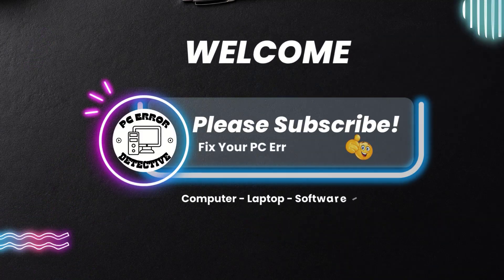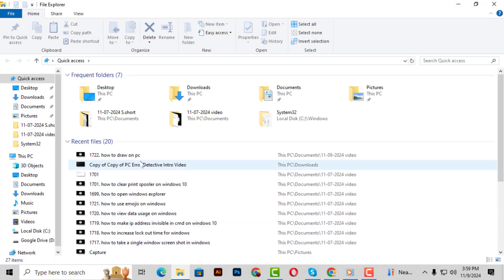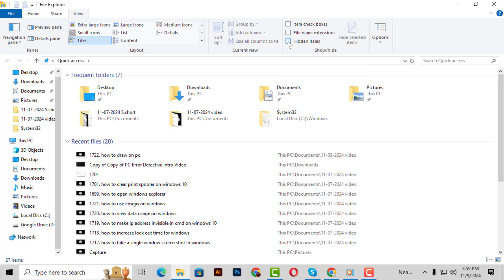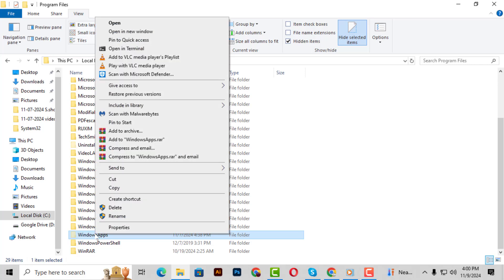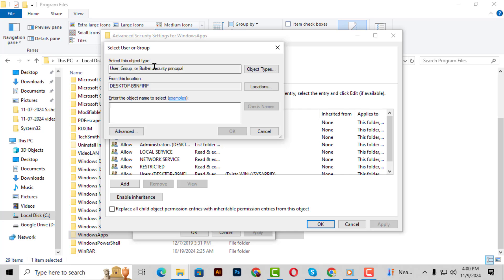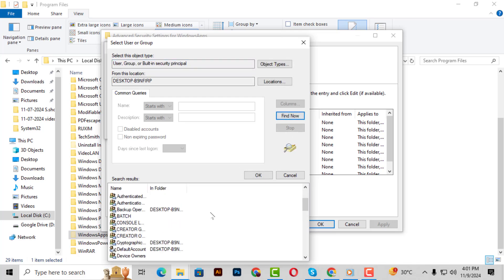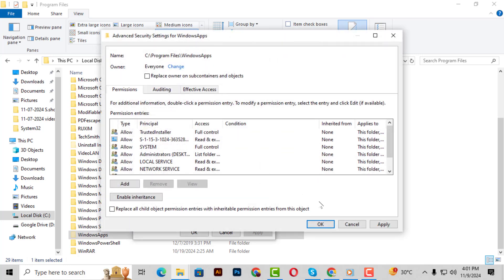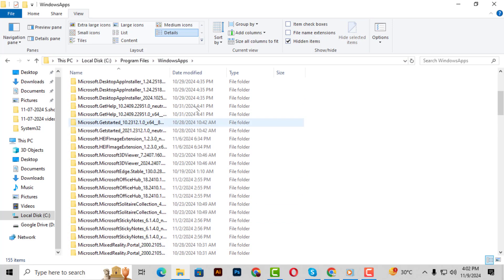How to Access Apps Folder in Windows 10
Accessing the apps folder in Windows 10 allows you to manage your installed apps and programs. This folder contains important system applications that help run your PC smoothly. In this video, we’ll show you how to access apps folder in windows 10, walking you through the steps to locate it and make adjustments as needed. Follow along for a step-by-step solution on accessing the apps folder on your Windows 10 PC.

- Open apps folder in Windows 10
- Manage installed apps Windows 10
- Find system apps in Windows 10
- Access program files in Windows
- Locate apps directory in Windows 10